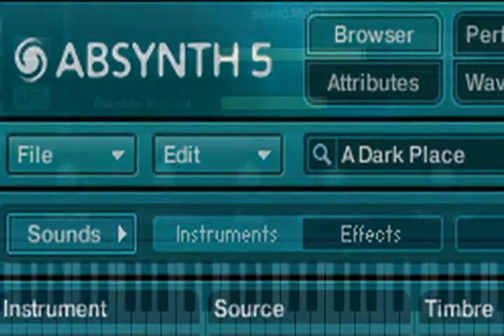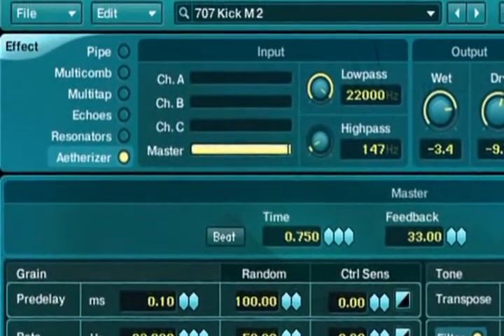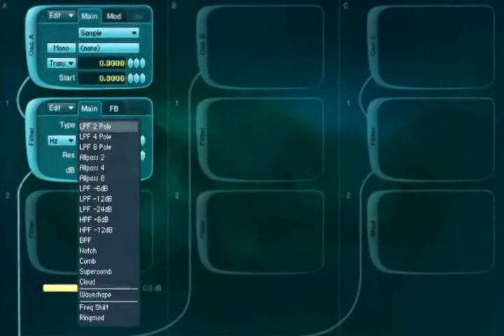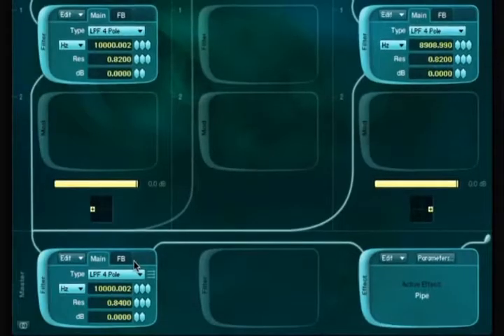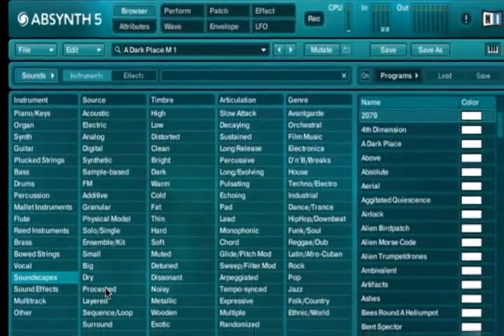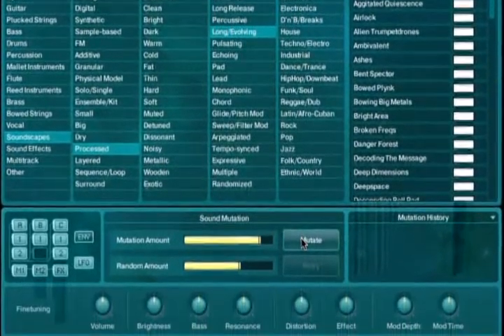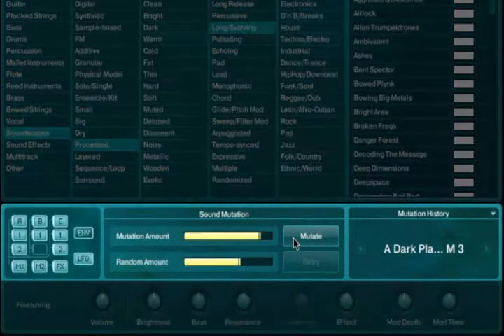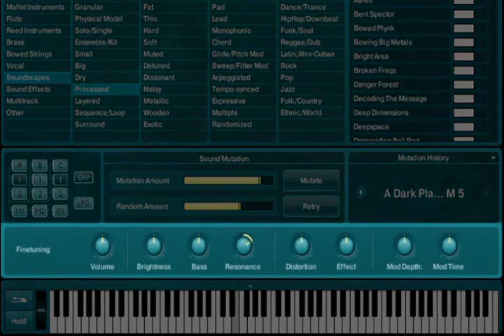Native Instruments - Absynth 5 - Overview (Part 1 of 3)